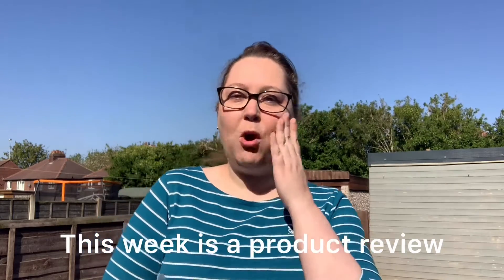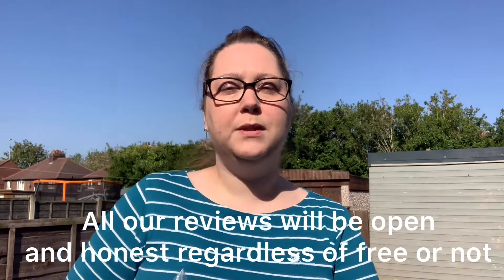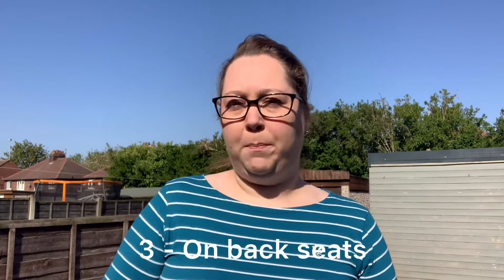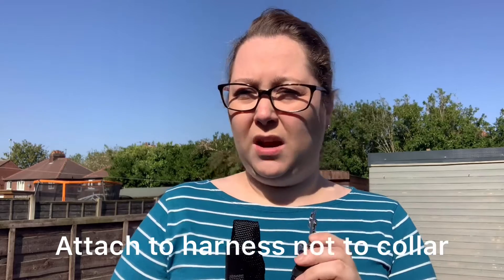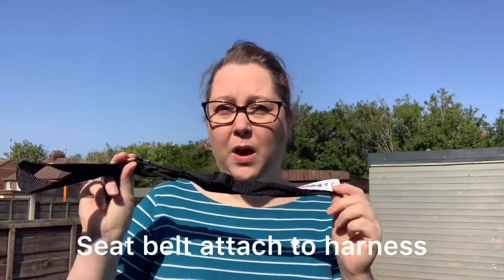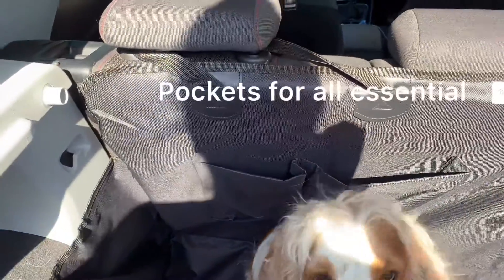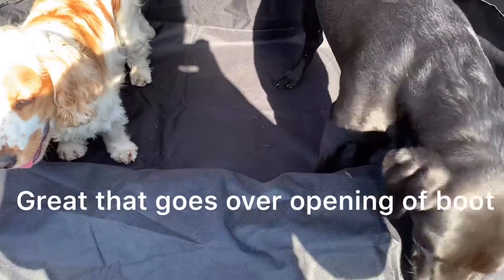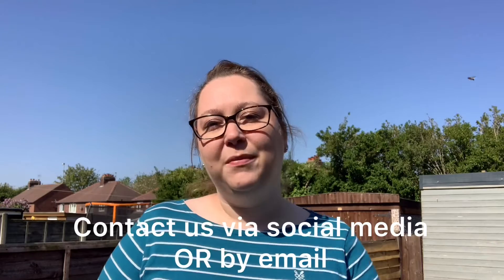MuttStuff&Co Bootliner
Note - we have received this product for free to review. However this does not affect our opinion.

Want to be featured get in contact we would love to hear from you !